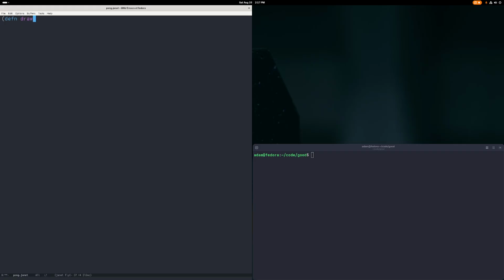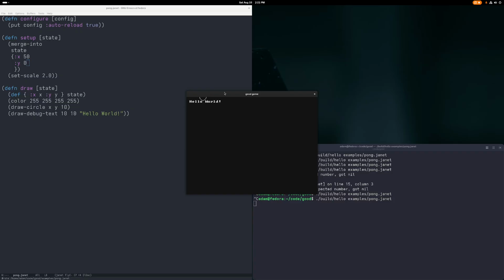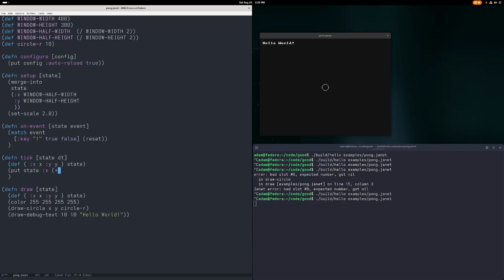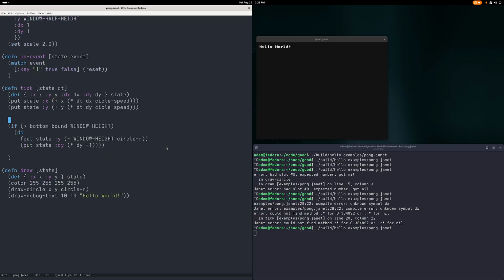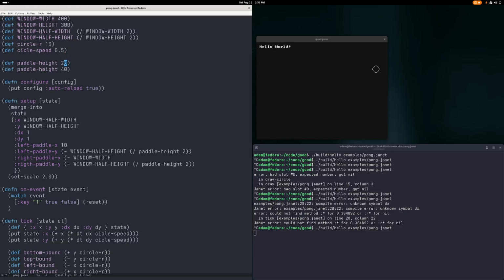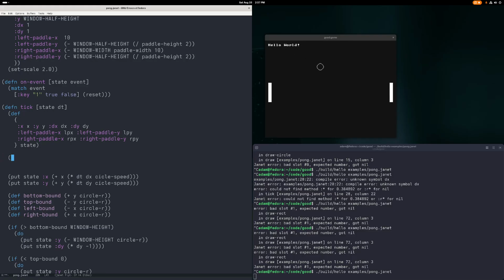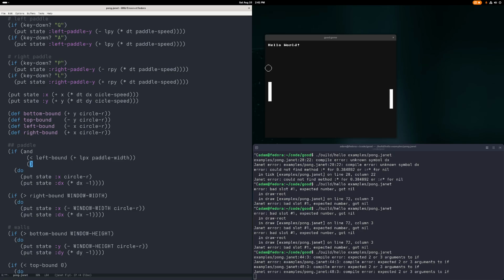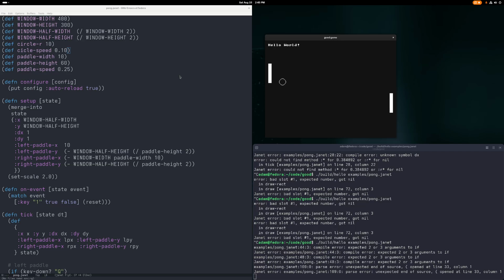Writing Pong using the "good" game library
Demo live coding pong in my game library I call "good"